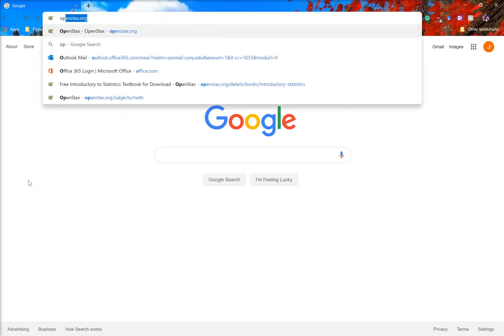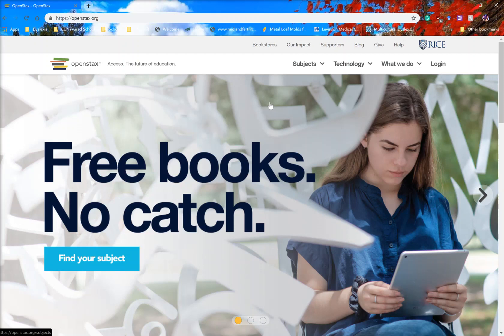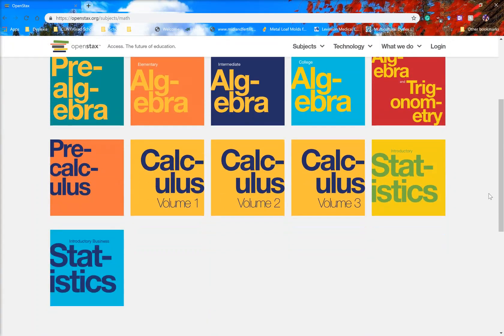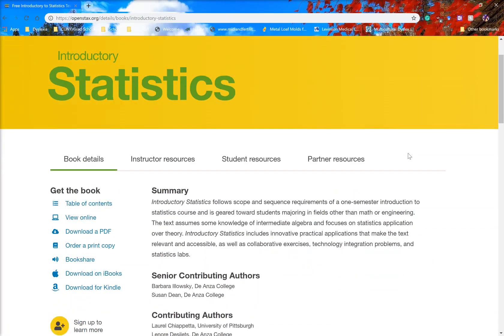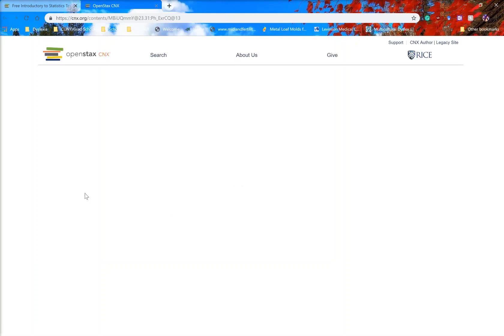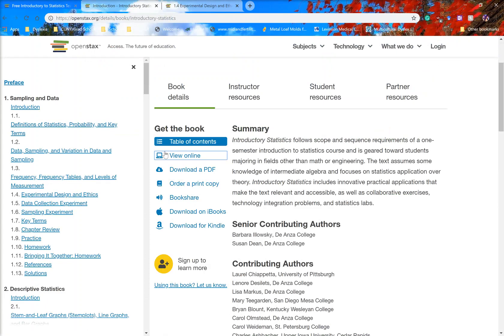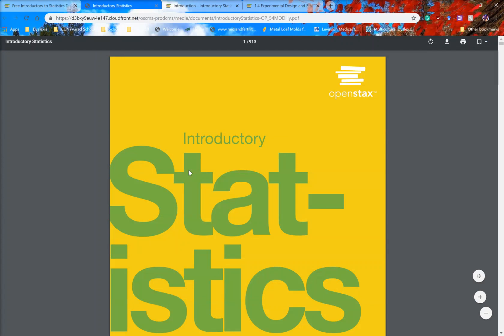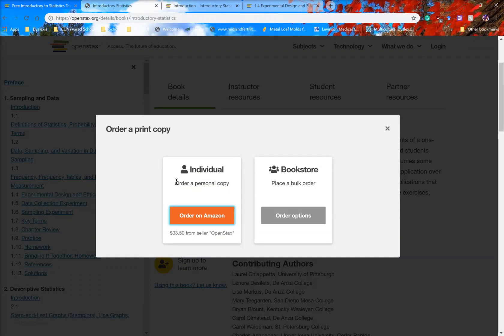Accessing Open Stax Stats book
How to access open source textbook for MAT206 at Phoenix College.